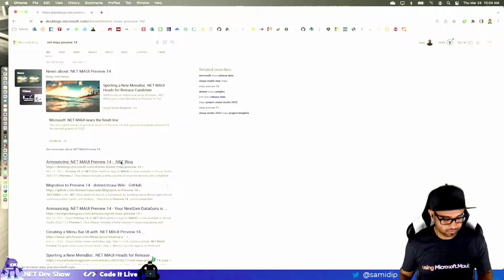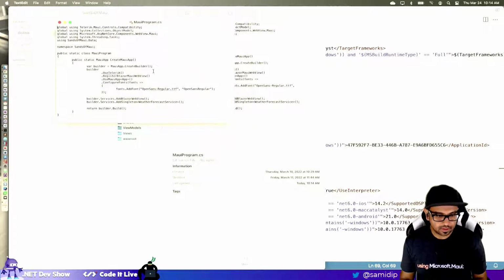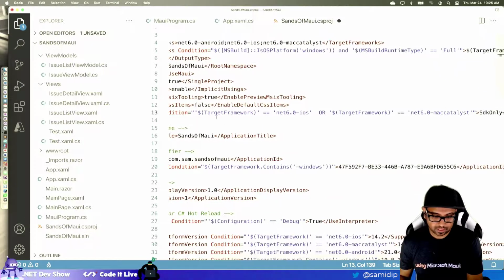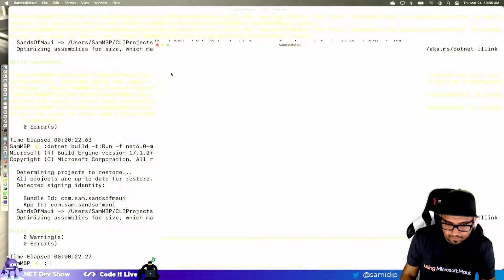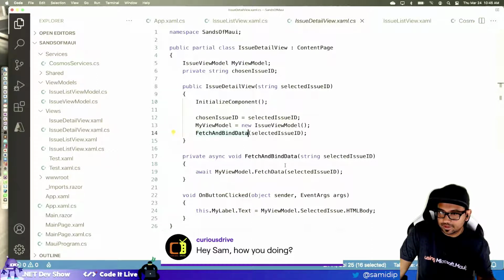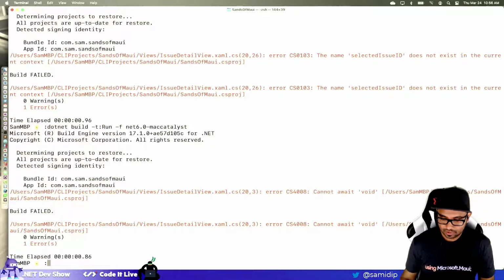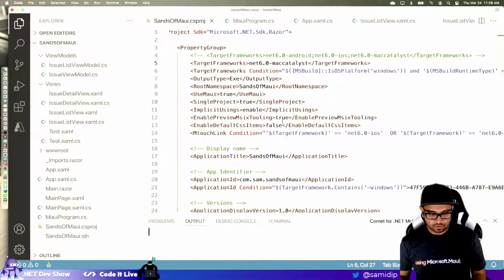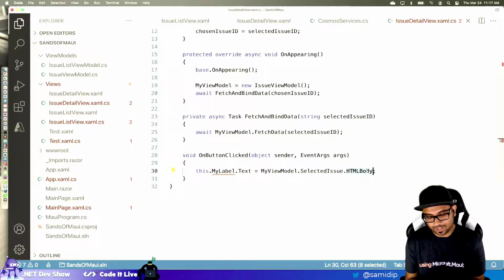.NET Dev Show: Building a .NET MAUI Blazor newsletter app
As with all things, sometimes you need to scrap the .NET MAUI newsletter app you've been building and introduce the new preview bits, so you can start over! Catch Sam Basu building his .NET MAUI Blazor newsletter app anew. As with all previous Sands of MAUI episodes, the challenge continues!
➡️Read about everything new in Telerik UI for MAUI in our latest release
➡️Why Evolve to .NET MAUI?

Read all about the Sands of MAUI - a newsletter-style issue dedicated to bringing together the latest .NET MAUI content relevant to developers

Swing by our blog for release updates, news, and expert-written articles